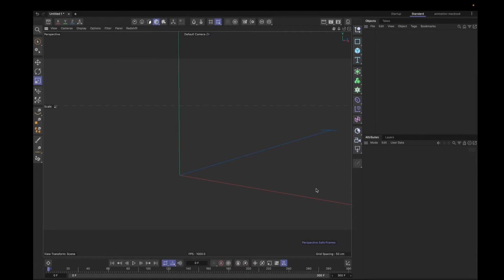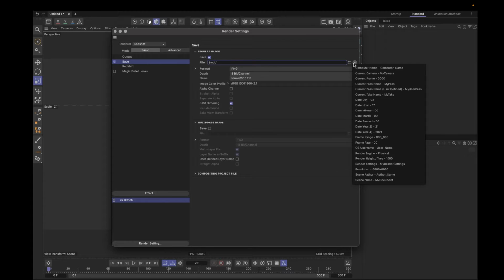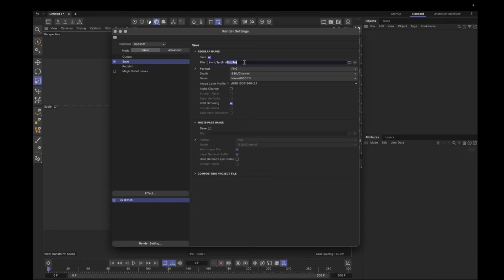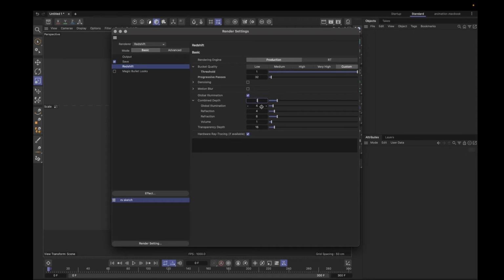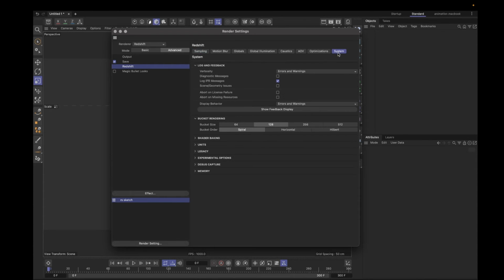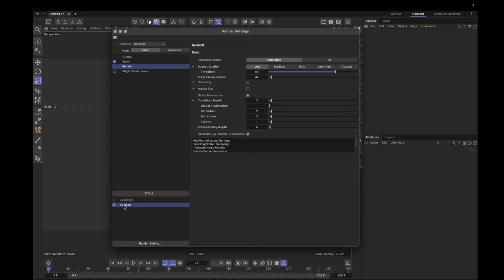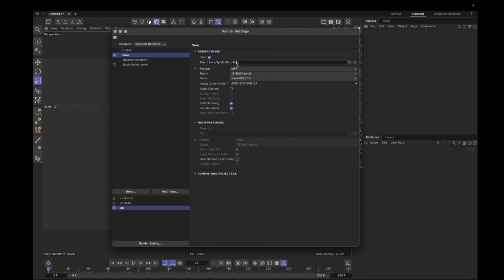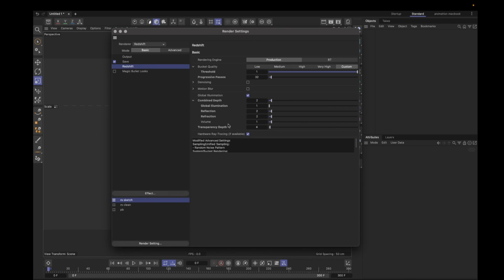How to set up your render settings once and for all in Cinema4D and Redshift